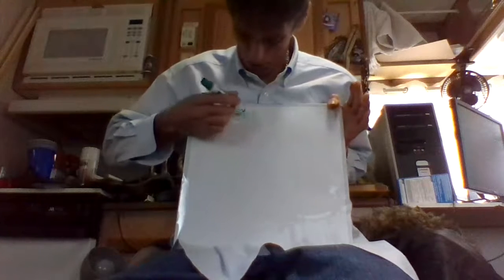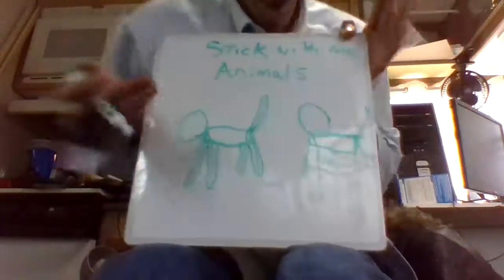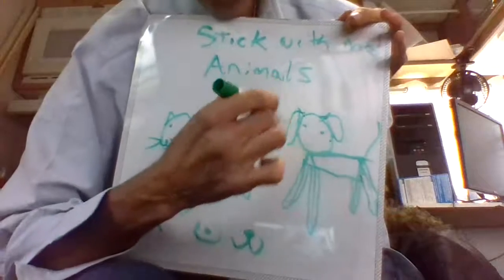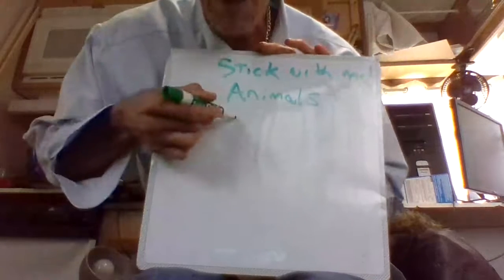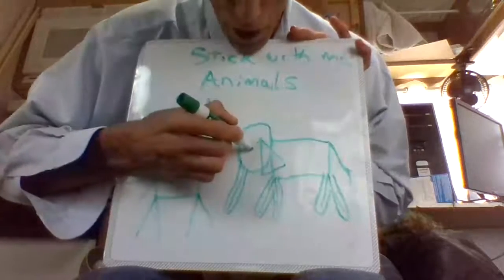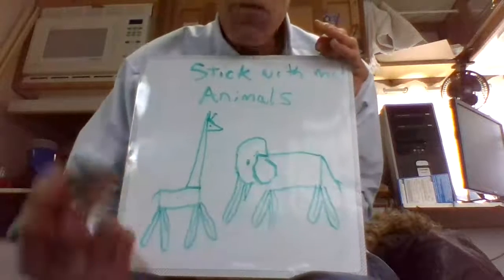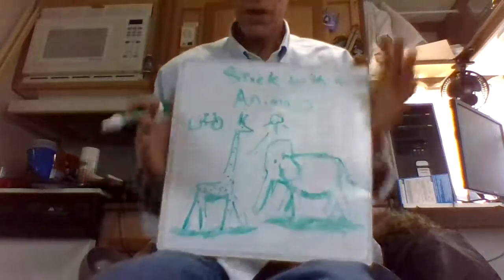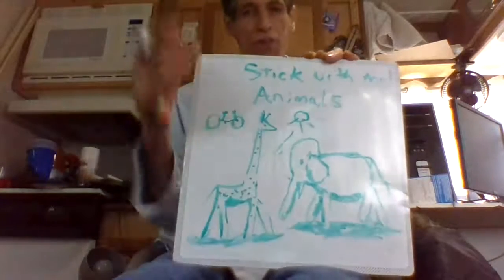January 16, 2021